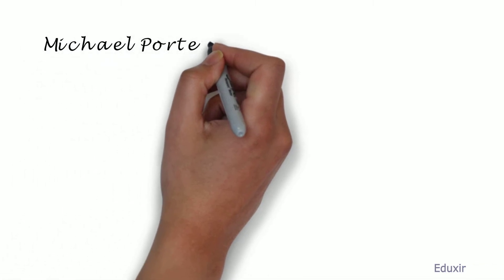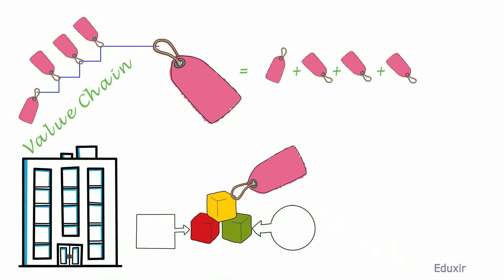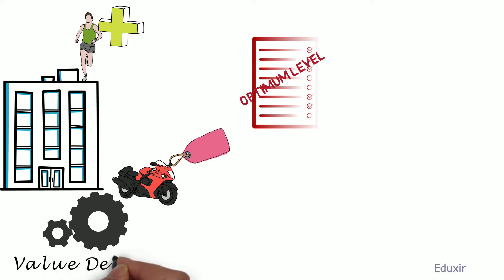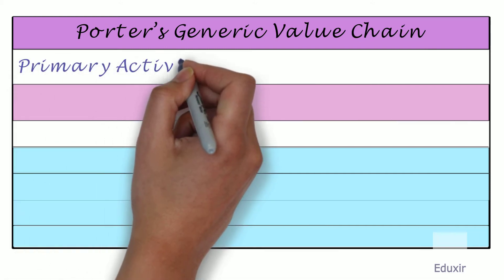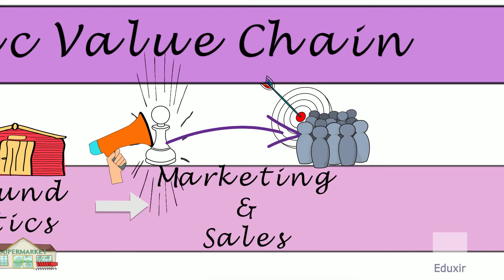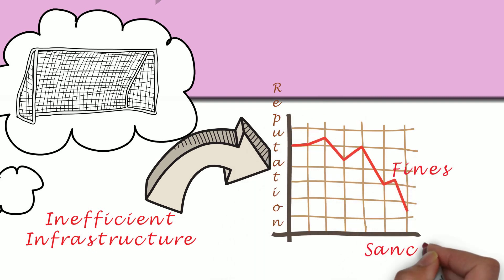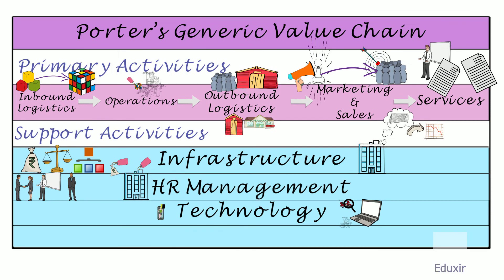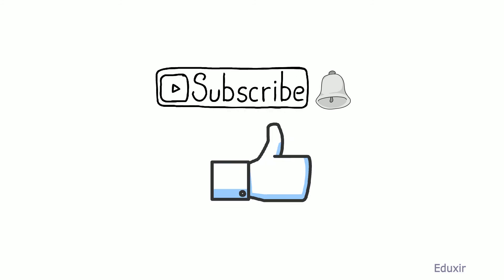Michael Porter Generic Value Chain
Diagrammatically explain the Michael Porter’s Generic Value Chain.

Value Chain refers to all the activities that create and build value at every step. Thus the total value added to the final product or service is the sum of the individual value added at every step. As per Michael Porter value chain refers to the higher level model of

    - How the business procures the raw materials
    - Add value to the raw-materials through various processes
    - Sell the finished products or services to the end users.

Thus value chain analysis is performed at every step of the business with one goal of delivering maximum value, from getting raw-materials to end users.

Michael Porter suggested that the activities in an organization should add value to the products and services. And all these activities should be run optimum level. Then only the organization can achieve true competitive advantage. When these processes are run efficiently, the value delivered far exceeds the cost incurred in adding the value. This leads to customer satisfaction and encourage customers to do the business with the organization again and again.

The following is the diagrammatic representation of porter’s value chain.

As per Michael Porter, the activities within an organization should be split into primary and support activities as follows.

    - Primary Activities:
        - Inbound Logistics: Procure the goods from suppliers and use them in producing the end products.
        - Operations: Raw materials and goods are manufactured into the final product. Value is added as the product moves through the production line during this process.
        - Outbound Logistics: It deals with the distribution of the finished goods to
            - Customers
            - Distribution centers
            - Retailers
            - Wholesalers
        - Marketing and Sales: Establish an effective strategy using marketing mix to target the product to the appropriate customer group. The competitive strategy is clearly communicated to the target group through the promotional mix.
        - Services: Post sales, there will be support services in the form of
            - Sales Training
            - Guarantees
            - Warranties
    - Support Activities:
        - Procurement: Sourcing the best quality raw materials at the best price within budget.
        - Technological Development: Using the technology to gain competitive advantage. The technology is used in
            - Availability of the products on the internet so that the customers can access the firm 24/7.
            - Cost reduction to create value addition
            - Develop new products through research and development
            - Production
        - Human Resource Management: Recruit, train and develop suitable personnel to run the business successfully. The employees should stay motivated and compensated as per the market value if they should continue with the organization and add value.
        - Firm Infrastructure: The infrastructure such as finance, legal structure and management should be efficient to help the organization realize its goals. If the infrastructure is inefficient it will lead to bad reputation, fines and sanctions.